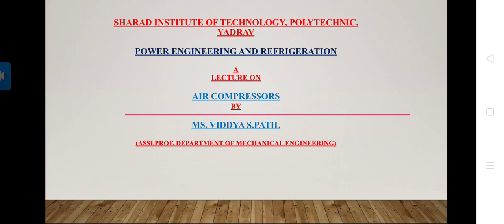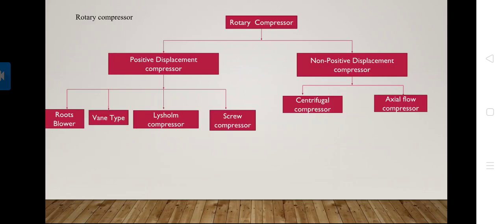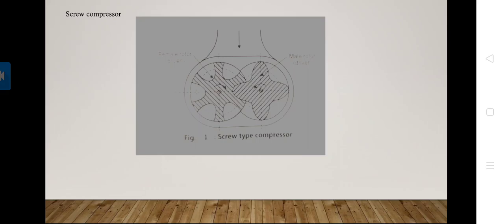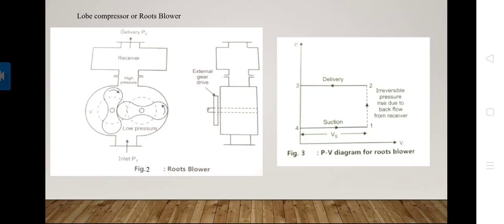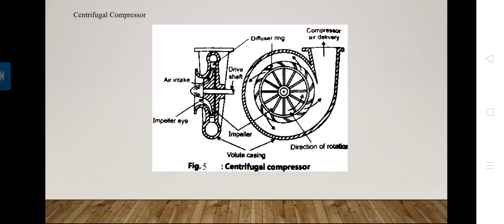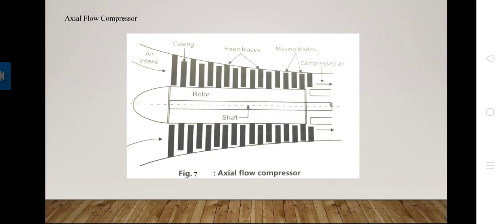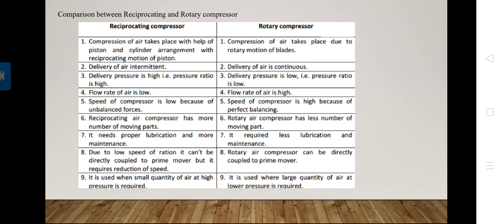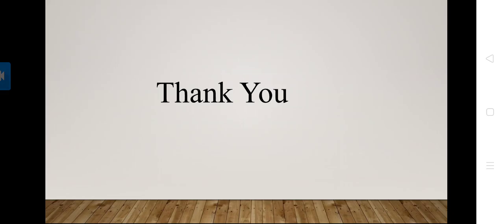Unit 3.3 Air Compressors, Rotary Air compressors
By Ms.Viddya S. Patil